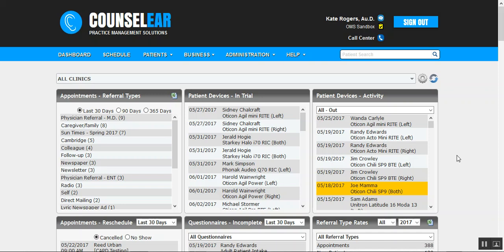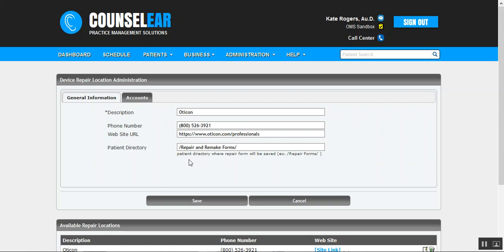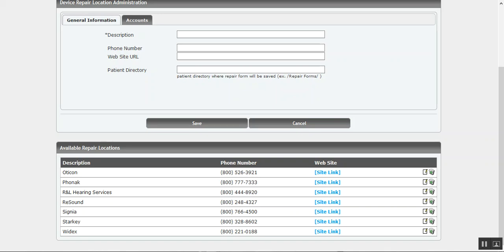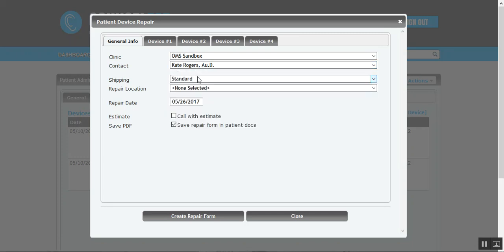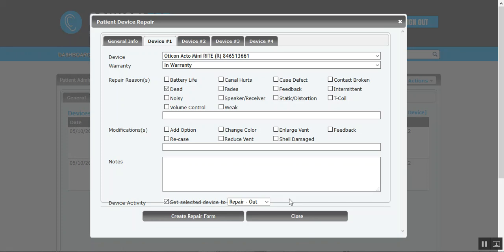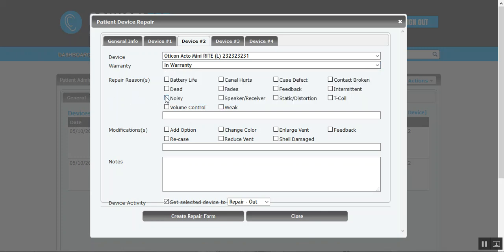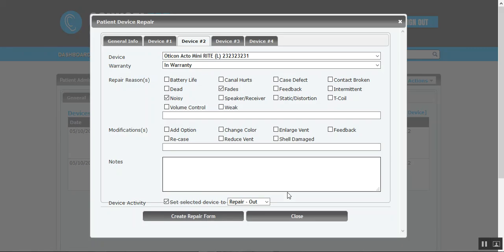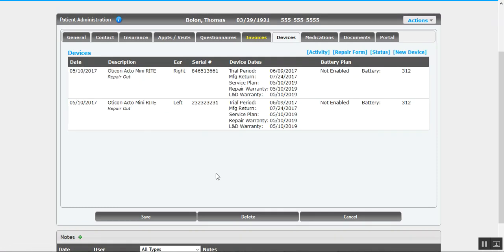Create Repair Forms